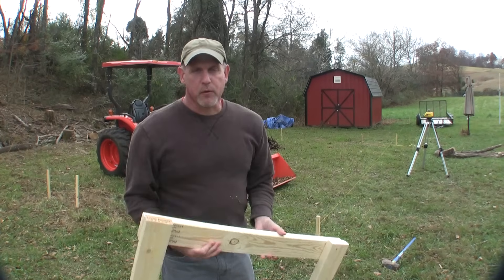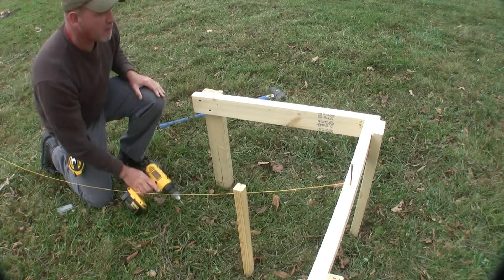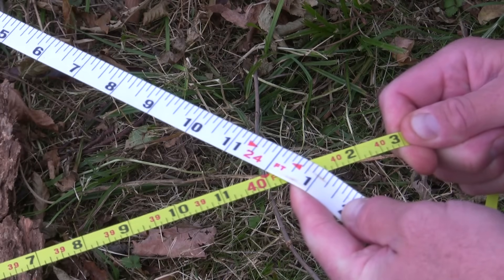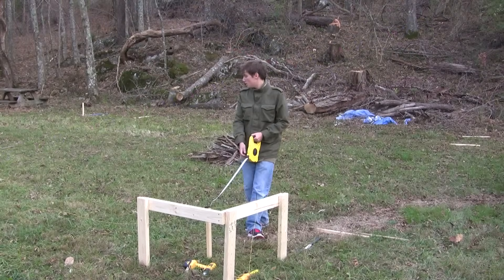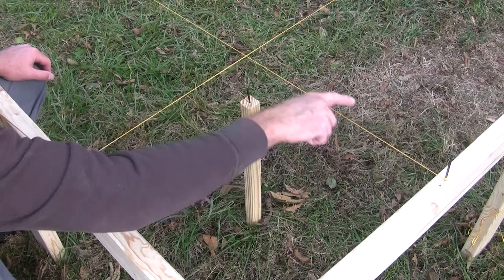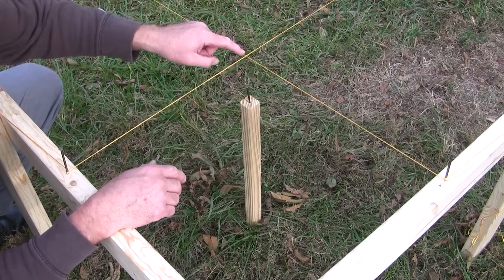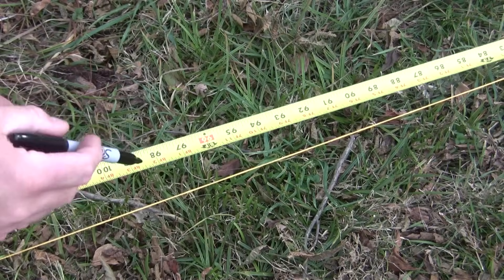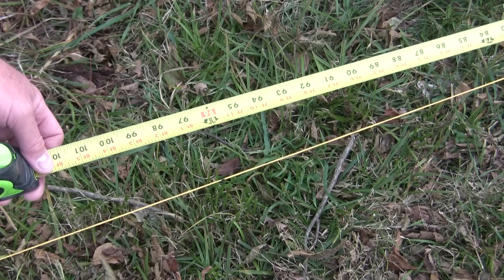How to Build a Pole Barn Pt 1 - Site Prep & Layout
This is the first in a series on how to build a pole barn or pole garage.  This video shows how to lay out the site, how to square the building, and how to mark the location of the holes.

At the bottom of that page there's a link that will take you to where you can download this information.